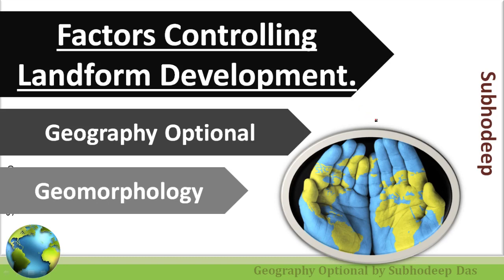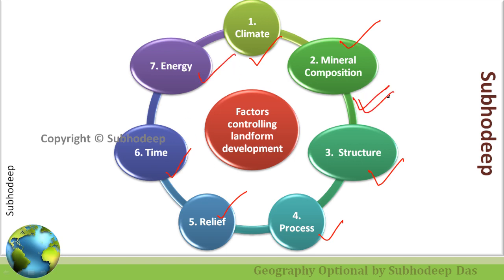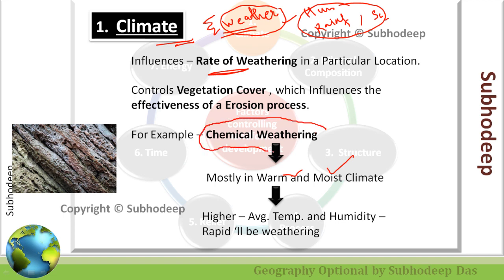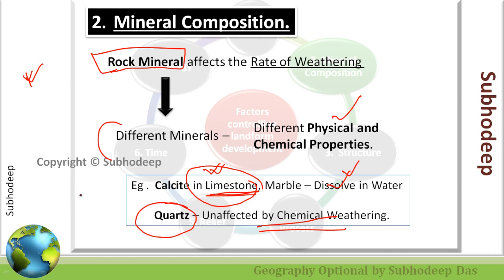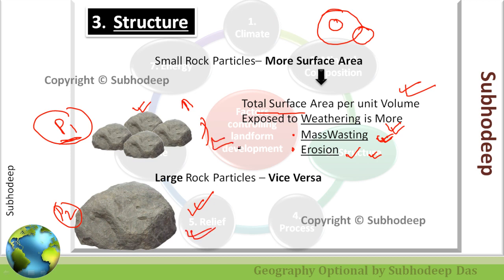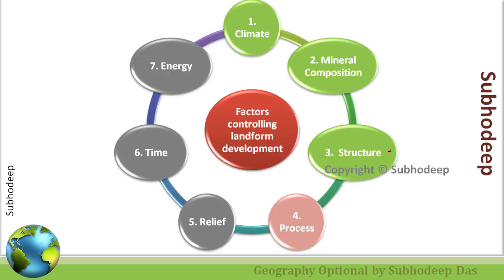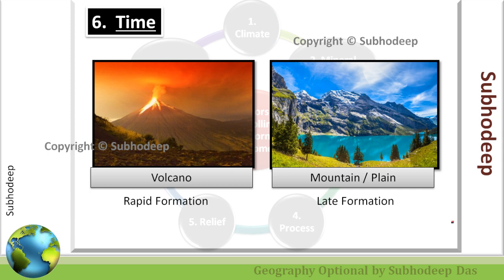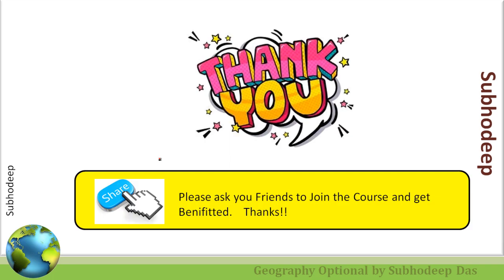Factors controlling landform Development || Geomorphology || IAS / UPSC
Benifits of joining the Course :

1. India's First Smart Course for Geography Optional.
2. Coverage of Advanced Portion as per UPSC CSE Syllabus & Trends.
3. This course will make you Visualize the Subject.
4. Available in Both language
    English (Digital Notes - English & Lecture Delivered - English)
    Hindi (Digital Notes - English & Lecture Delivered - Hindi)
5. PDF Documents will be Provided in App. Itself.
6. 24x7 Class Accessibility from the comfort of your Study Table.
7. Doubts (if any) will be cleared by Subject Expert Himself.
8. Highly Interactive Lessons with 100% Positive Feedback from our Students.
9. An awesome learning experience - never felt before.

Our Team will assist you at the earliest

Thank You for Showing Trust on Us! We Promise to assist you all throughout your Exam Journey!